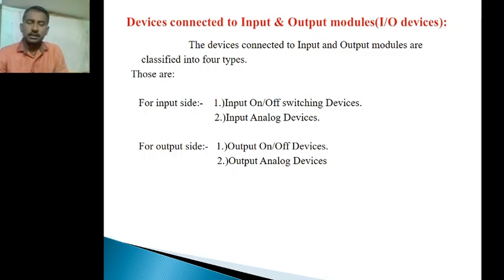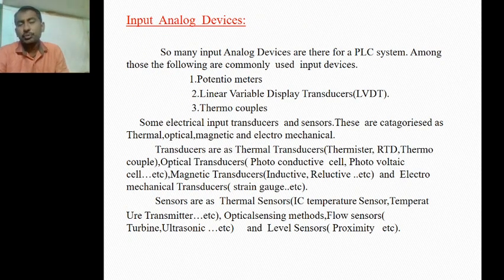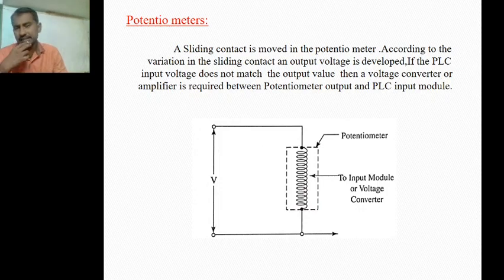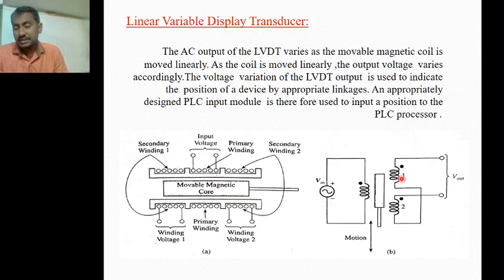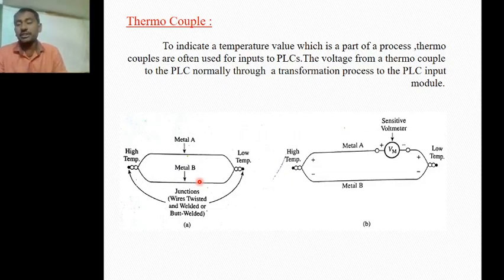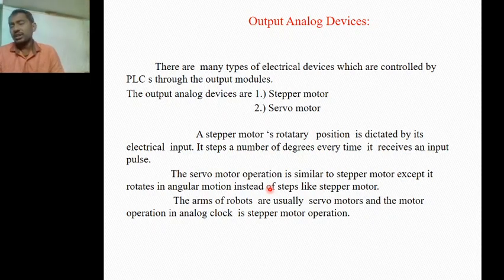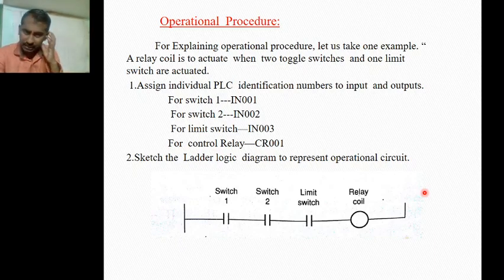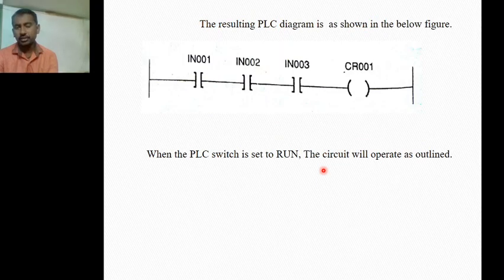PLC UNIT I VEDIO VI